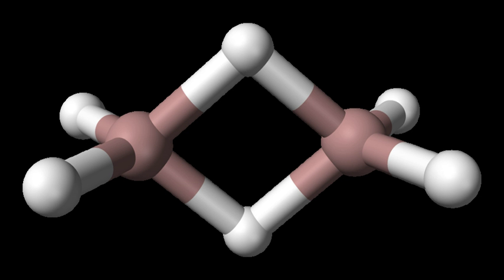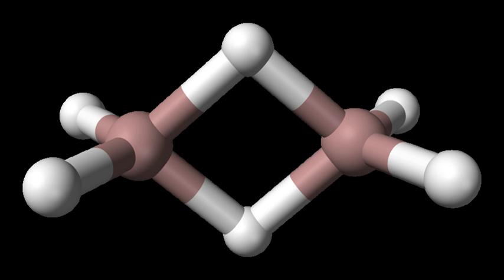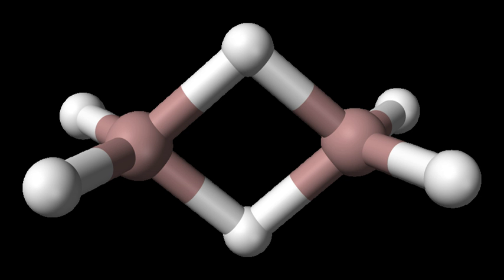Digallane | Wikipedia audio article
This is an audio version of the Wikipedia Article:
Digallane

00:00:38 undefined
00:01:39 undefined

- Socrates

SUMMARY
Digallane (systematically named digallane(6) and di-μ-hydrido-bis(dihydridogallium)) is an inorganic compound with the chemical formula GaH2(H)2GaH2 (also written [{GaH2(μ-H)}2] or [Ga2H6]). It is the dimer of the monomeric compound gallane. The eventual preparation of the pure compound, reported in 1989,
was hailed as a "tour de force." Digallane had been reported as early as 1941 by Wiberg; however, this claim could not be verified by later work by Greenwood and others.